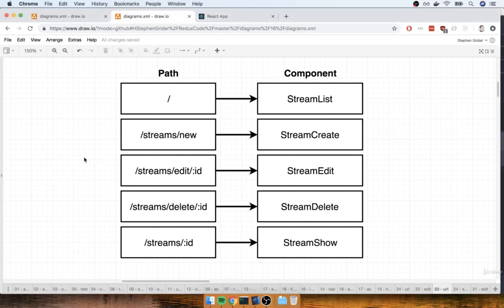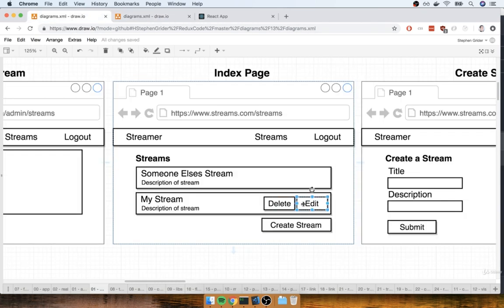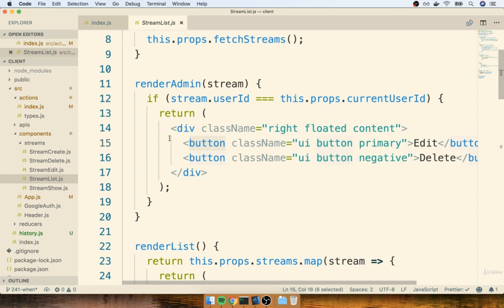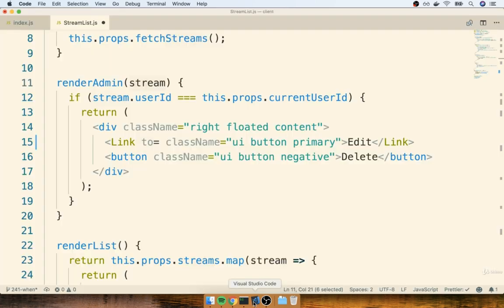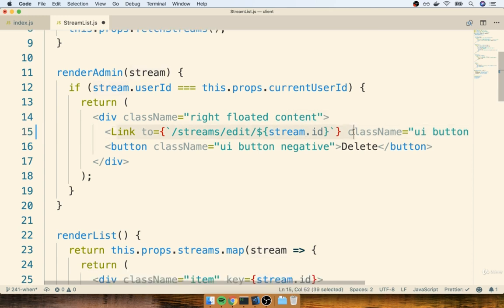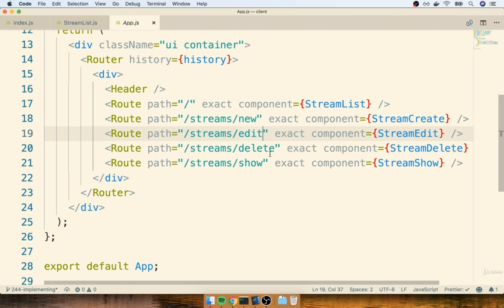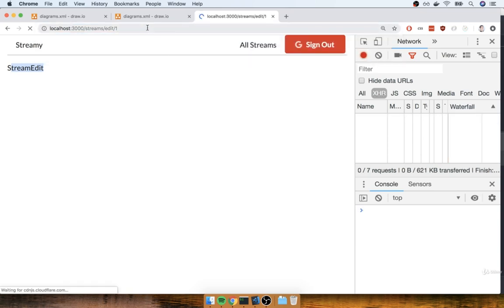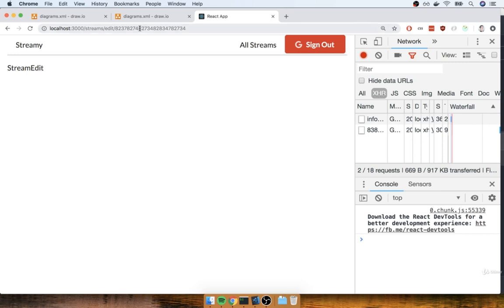20.25 Wildcard Navigation